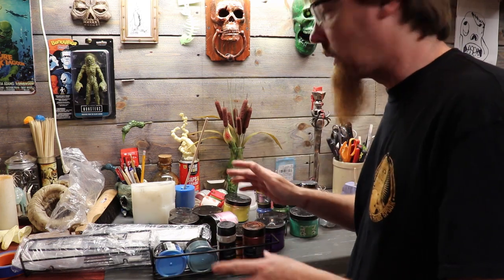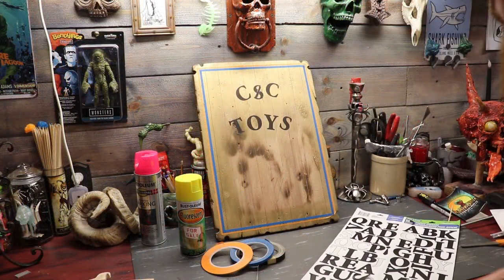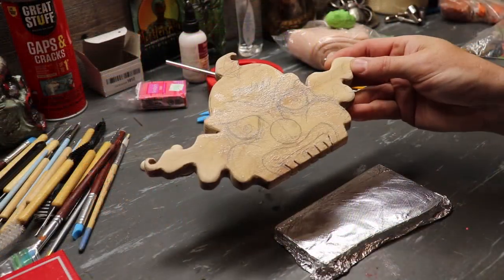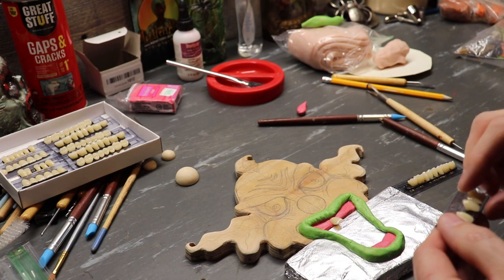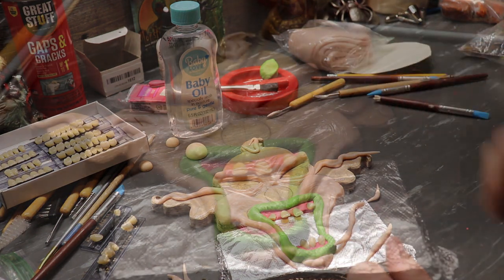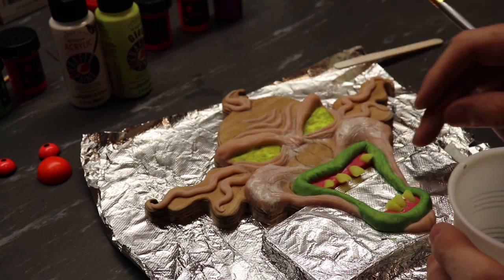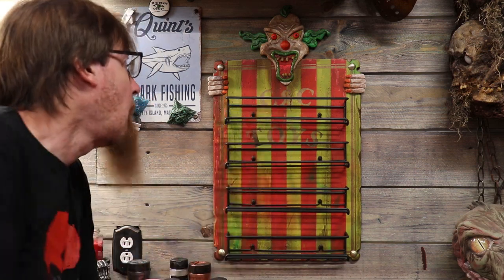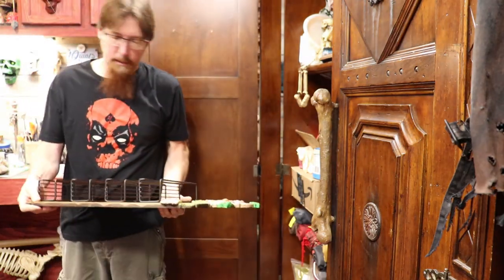Custom CREEPY CLOWN blacklight spice/mica rack with polymer clay/Cobwebs And Candlesticks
Ok Haunt Fam, I have a serious mica storage problem. It's time to do something about it! I was haunting Amazon and found a metal spice rack( linked below) that I thought might do the trick. I just needed a board.
In this DIY I decided to do a clown themed mica/spice rack since I had so many colors. and since were doing clowns we are gonna make this blacklight reactive! I decided to sculpt the head out of super sculpey for the clown but it had to be creepy and kind of vintage and looking. I threw it all together and made a creepy clown spice/mica rack that should give me years of service. Watch for yourself and see what I came up with. Until we meet again. keep it evil!

Spice racks